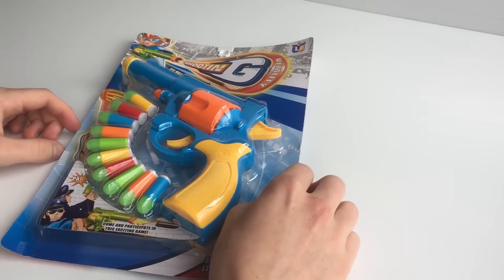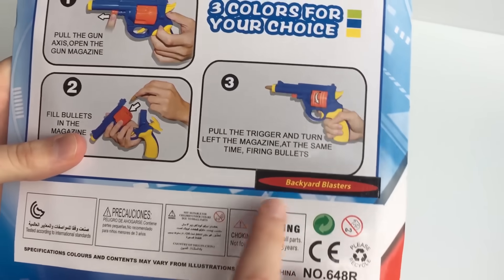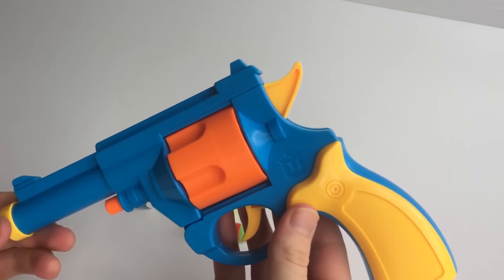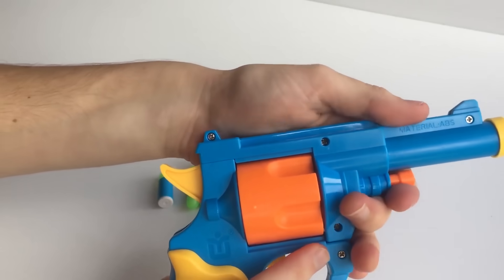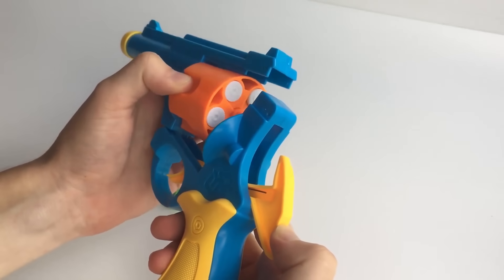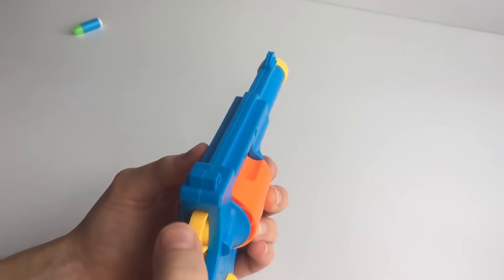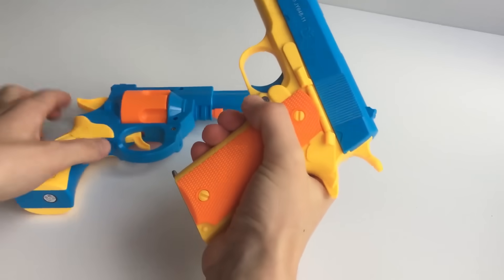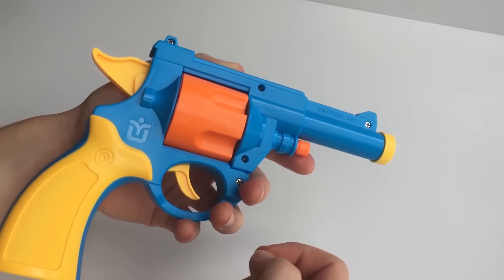Toy Gun - Realistic 1:1 Scale 450 Adams Bulldog Revolver - Rubber Bullet Pistol Prop